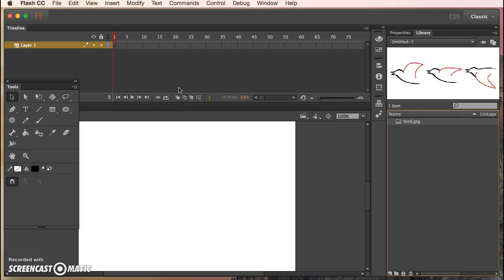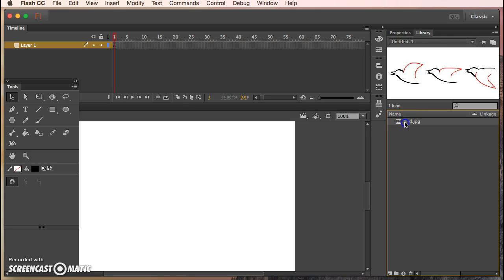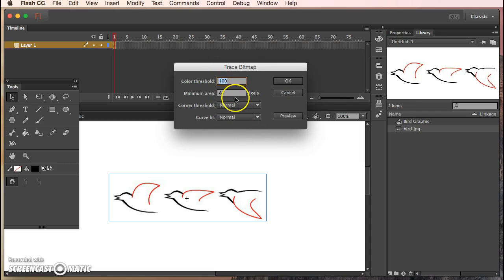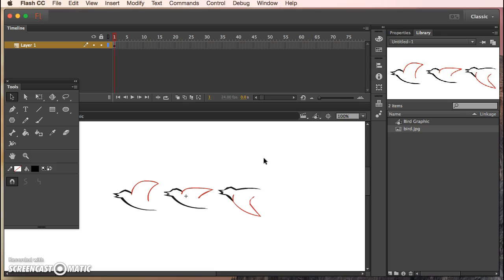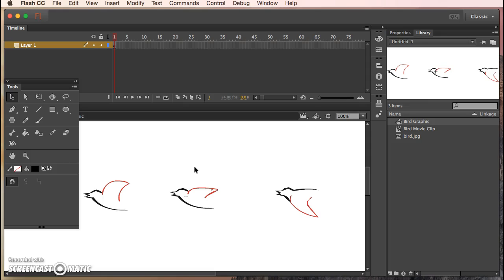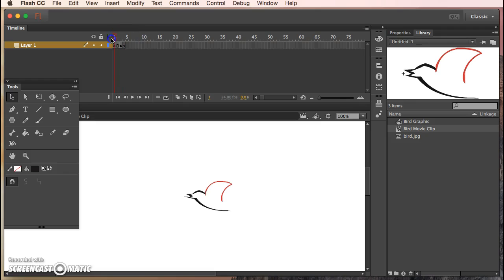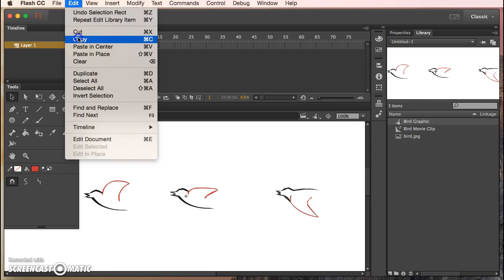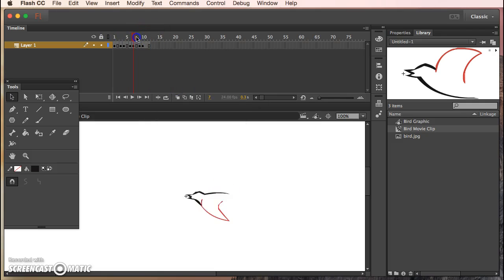Making a Movie Clip Part 1